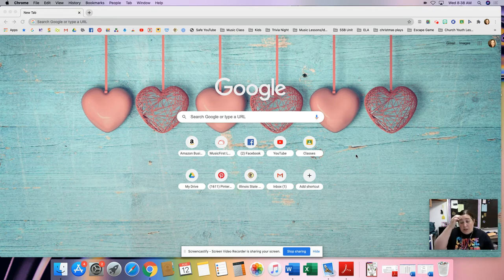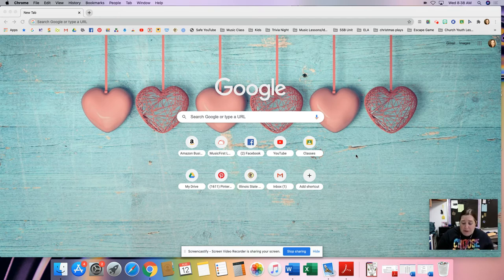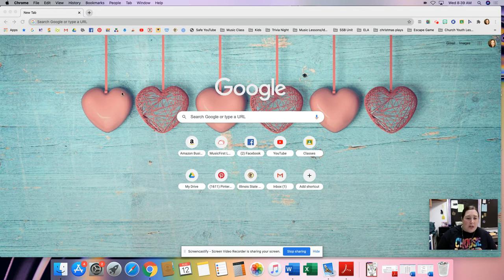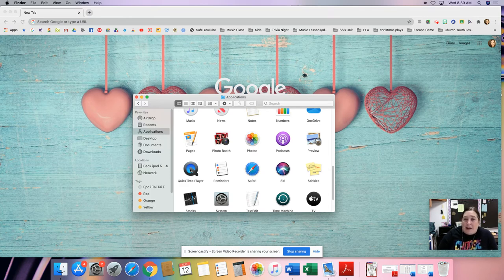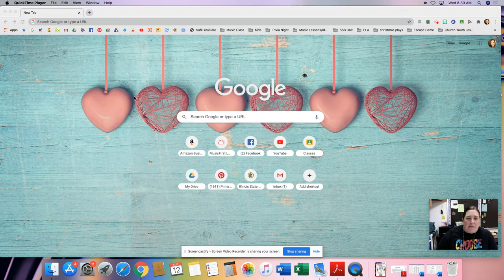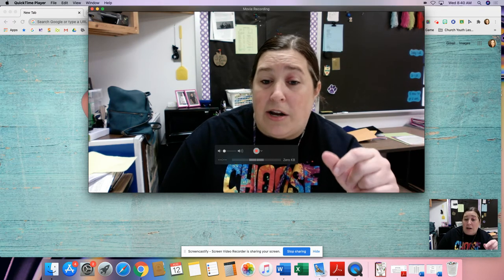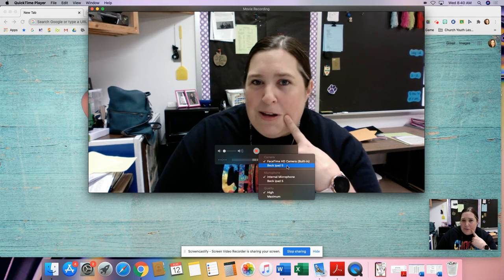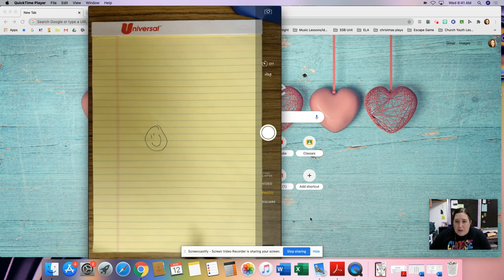How to Turn your Apple Device into a document camera